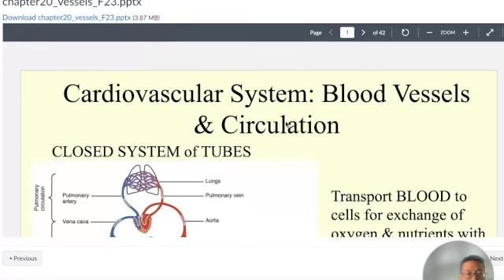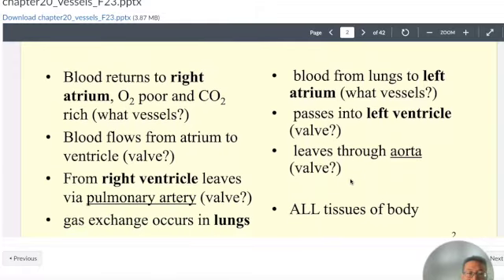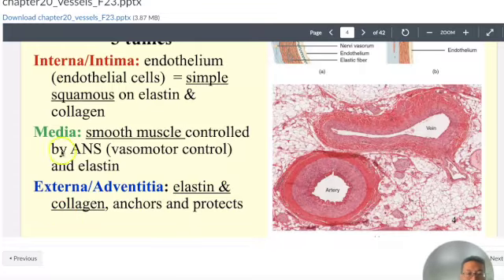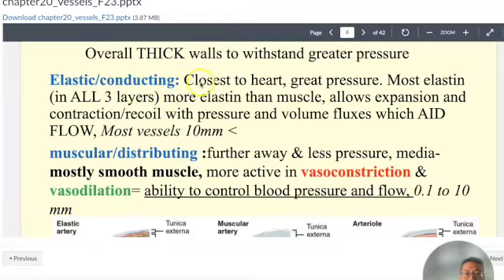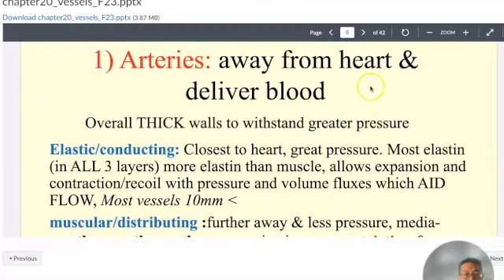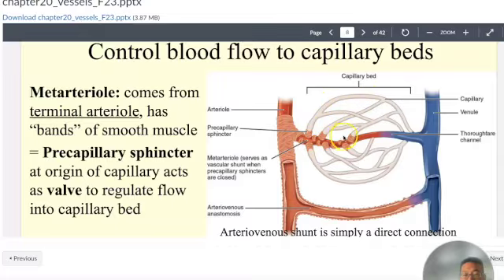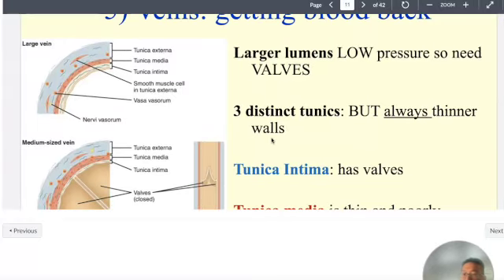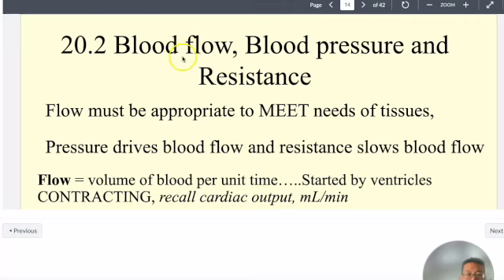Circulatory Part 1 SD 480p